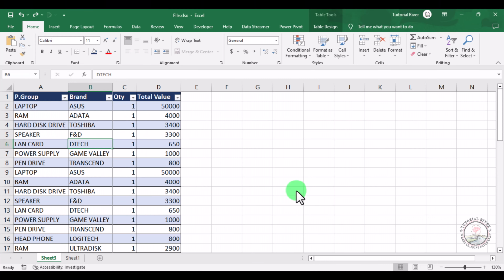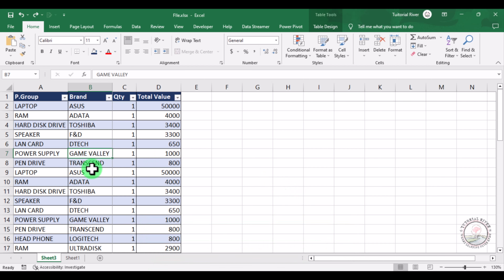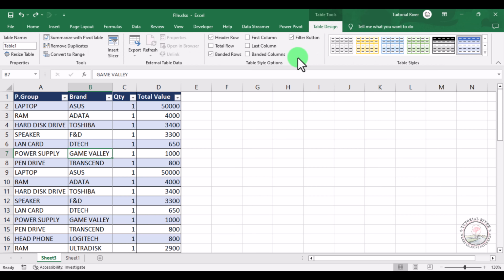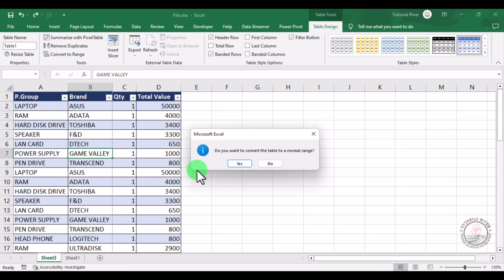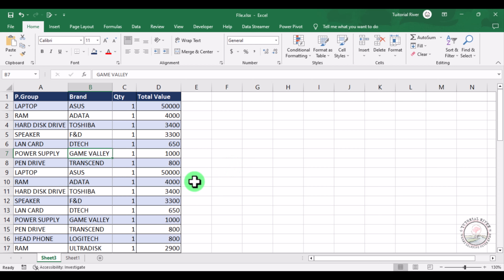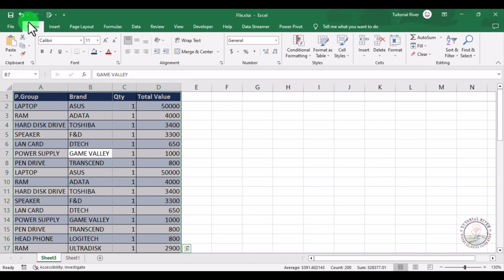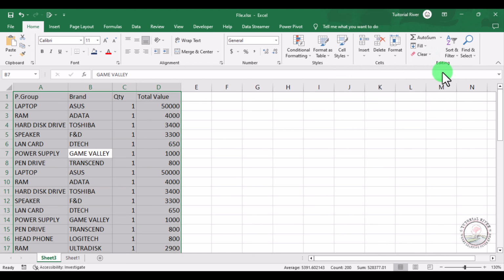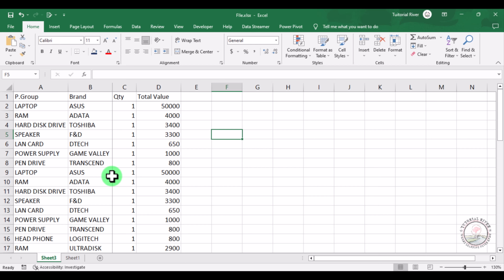How to clear table formatting style without losing data Excel | excel remove table formatting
How to clear table formatting style without losing table data in Excel - In this video, we will learn how to remove the table formatting in an excel file without losing the data. Sometimes the table formatting may hide some parameters based on some conditions and that may get lost while copy-pasting the data from one sheet to another. Let’s have a look on the steps t

0:03 Intro
0:15 Open Table in Excel
0:23 Go to Tools
0:40 Table Formate Removed
1:20 Outro